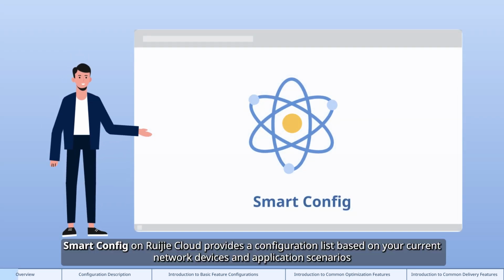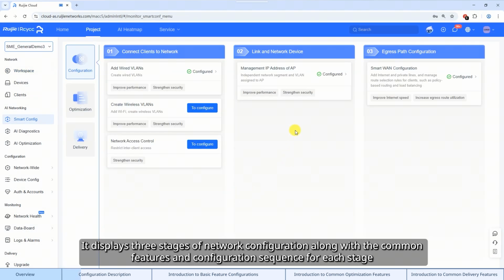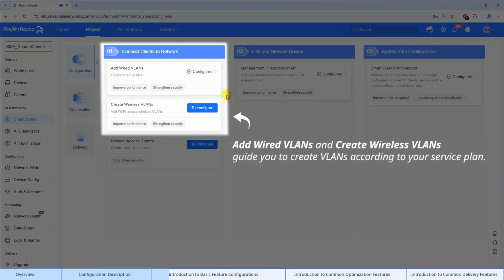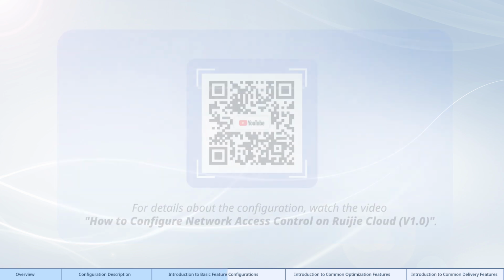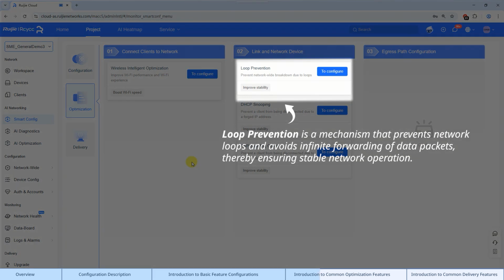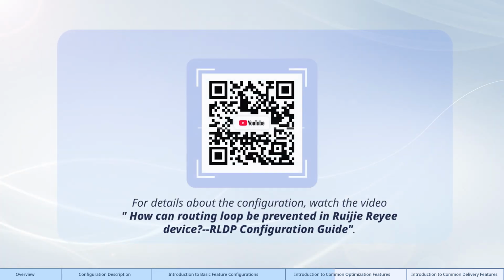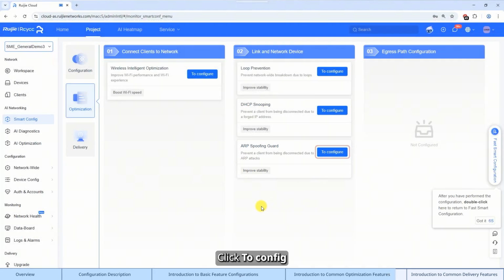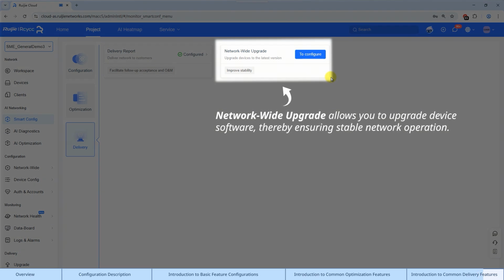Smart Config, Providing an Intelligent Configuration List for Step by Step Network Setup V1.1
Tired of navigating complex network setup menus? Simplify your entire deployment process with Smart Config on Ruijie Cloud.

This video introduces Smart Config, your intelligent setup assistant. Based on your actual project devices and application scenario, it automatically generates a personalized configuration checklist. This guided workflow takes you through the three critical stages of network deployment—Basic Configuration, Network Optimization, and Project Delivery—step by step.

We’ll walk you through a live demo using the SME_GeneralDemo project. You’ll see how Smart Config recommends and sequences key tasks like creating VLANs, setting up Network Access Control, configuring Multi-WAN, optimizing Wi-Fi, enabling critical security features (like Loop Prevention and ARP Spoofing Guard), and finally, generating delivery reports.

Stop guessing what to configure next. Let Smart Config provide the blueprint and streamline your project rollout from start to finish.